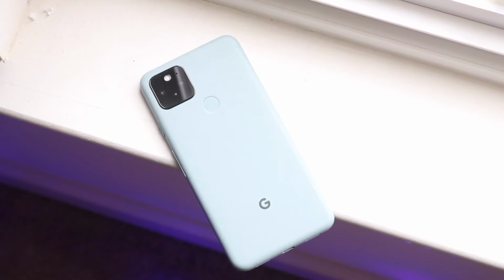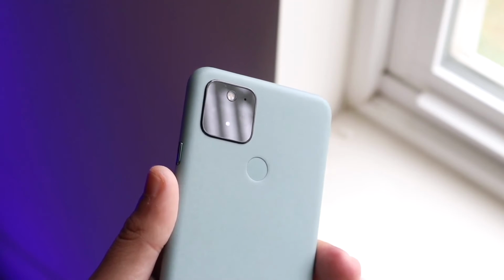Google Pixel 5 Camera Review